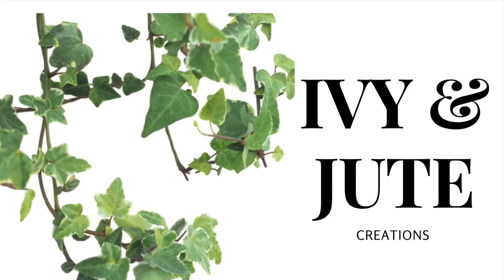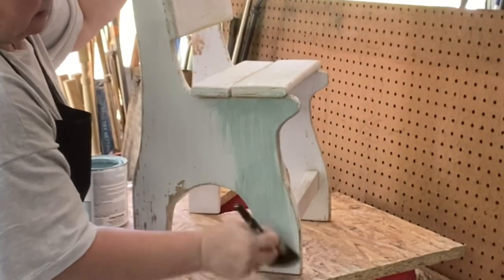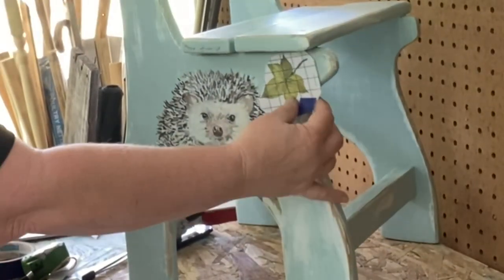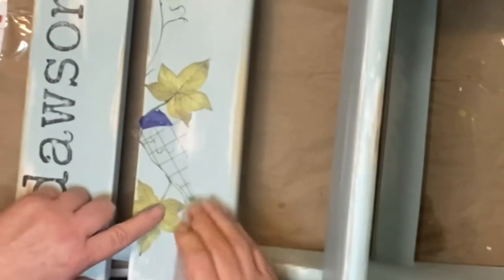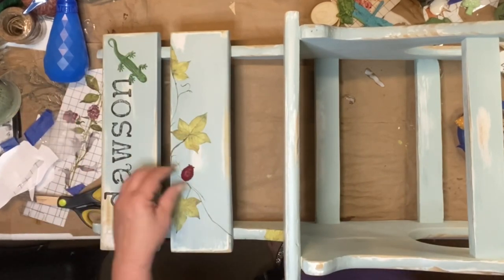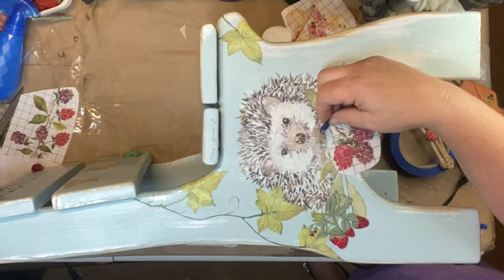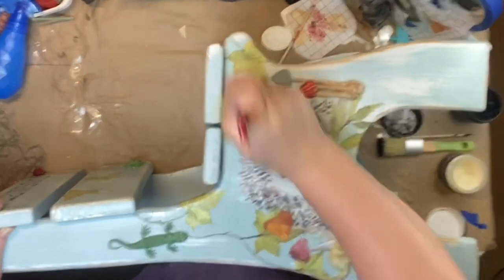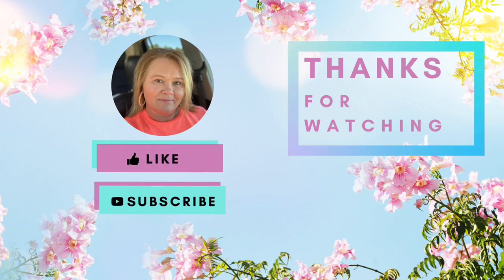USING IOD TRANSFERS & MOULDS TO REDO A CHILDS CHAIR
In todays video we are using IOD TRANSFERS & MOULDS to redo a child’s chair for my 9th grand baby.

Product used in this video: Whispering Willow